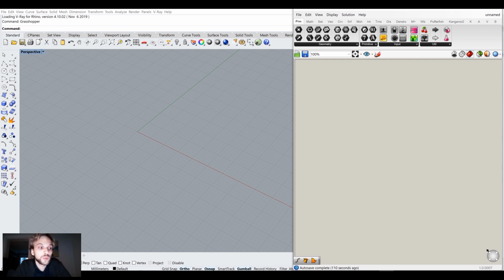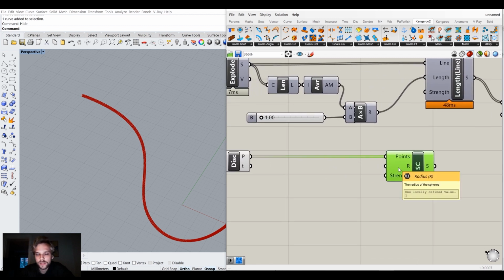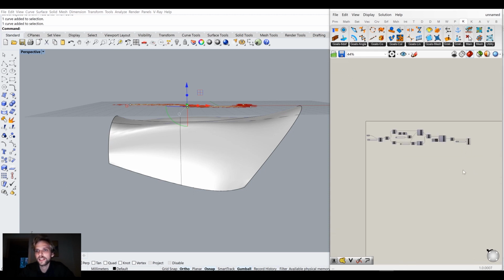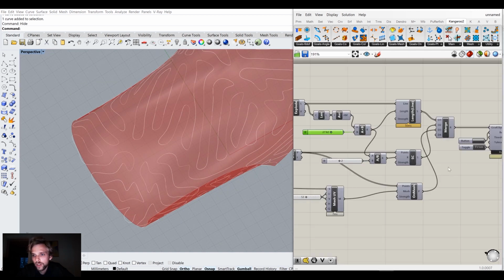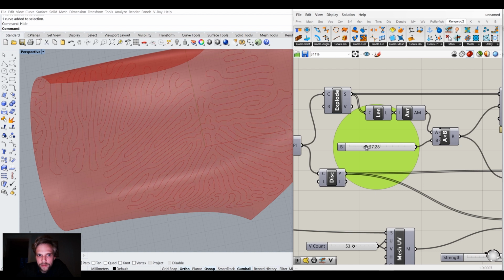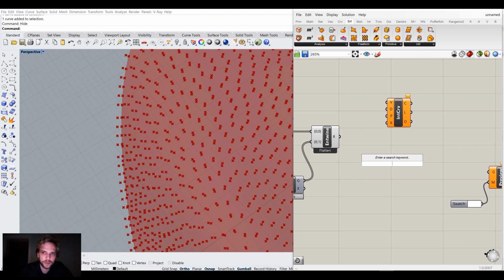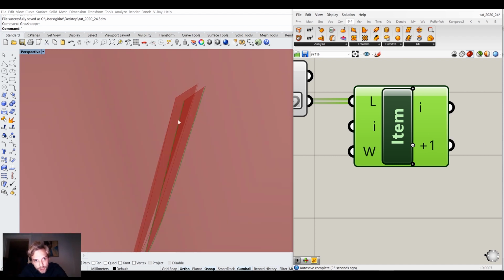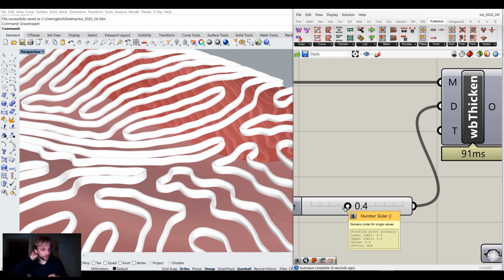How to: Curve Growth on 3D Form ( Grasshopper )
Why hello there, this time around we will do a simple differential growth simulation on a 3D form. It's kinda similar to reaction diffusion stuff as well...

My hardware:

3D printer (FDM) - Creality Ender 3
3D printer (SLA) - Anycubic Photon Zero
3D printer accessories - Anycubic Wash and Cure station